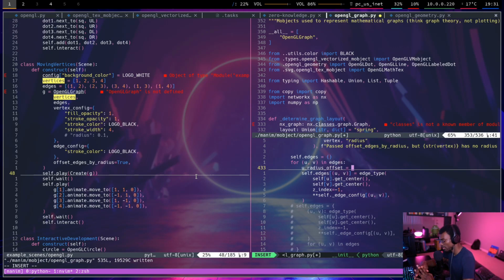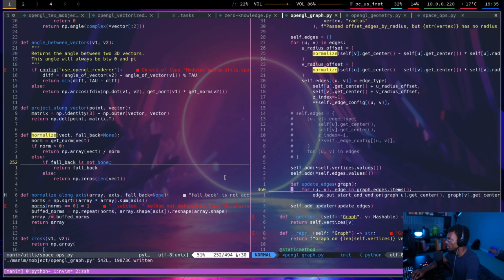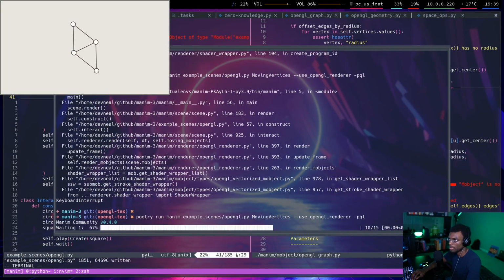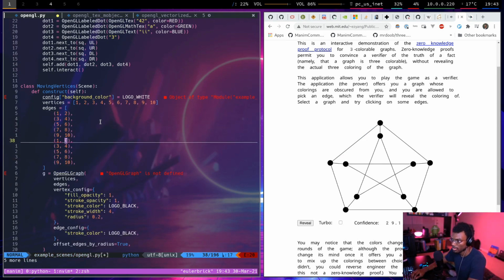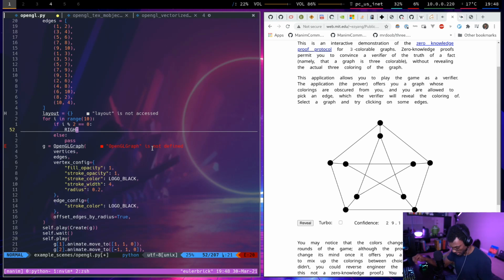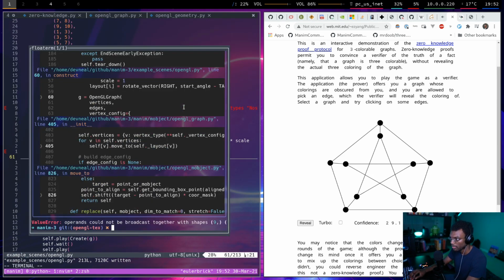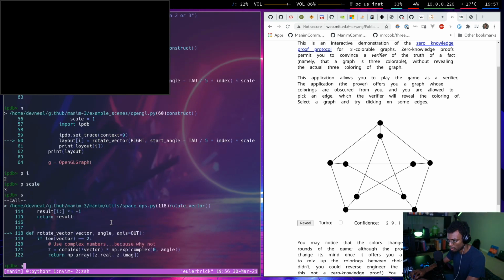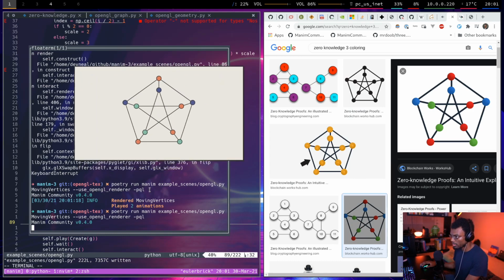Finishing OpenGL Text (Part 4)